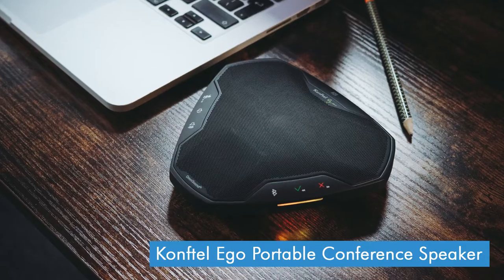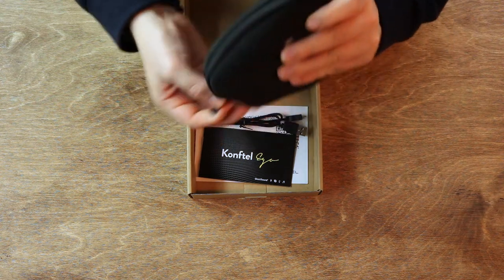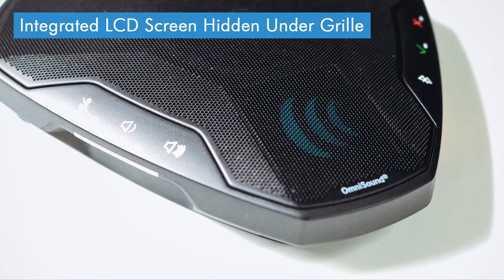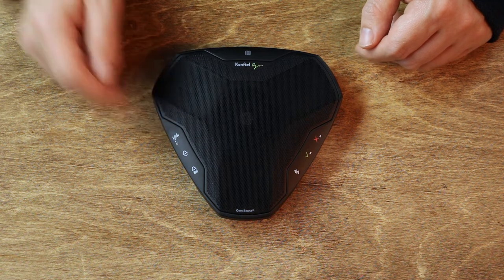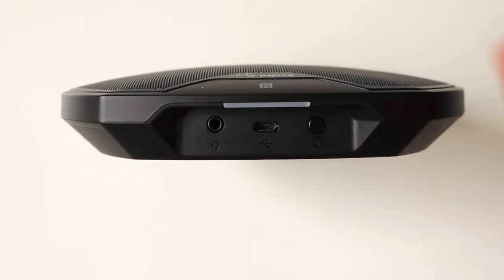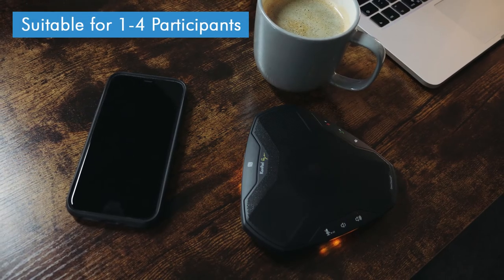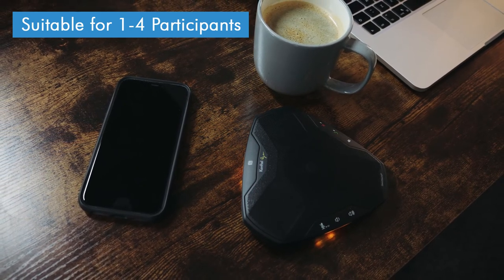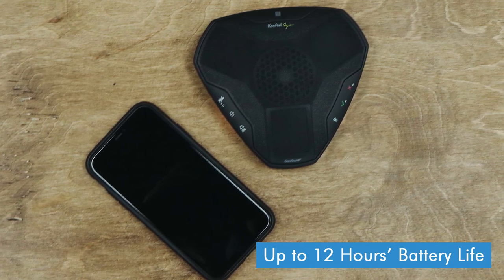Konftel Ego Portable Conference Speaker Review | liGo.co.uk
The Konftel Ego is a mid-range portable conference speaker for up to four participants. How does it stack up against the competition? We put it to the test in another of our in-depth reviews.